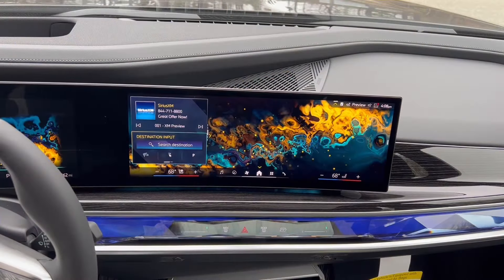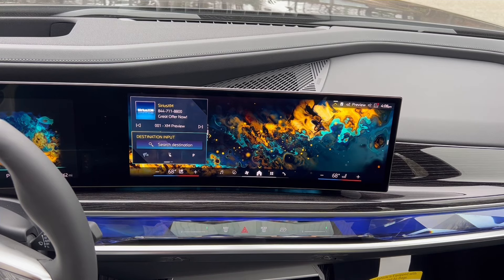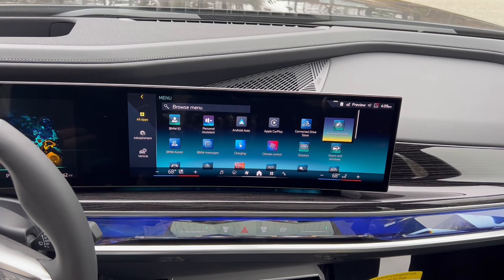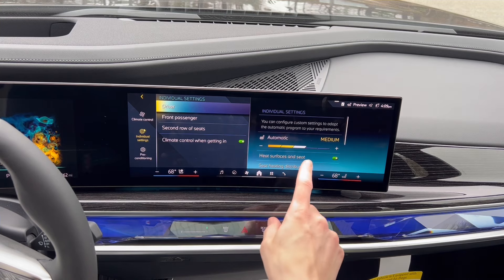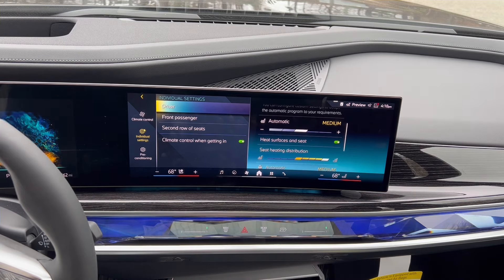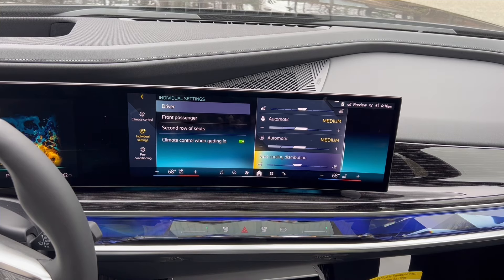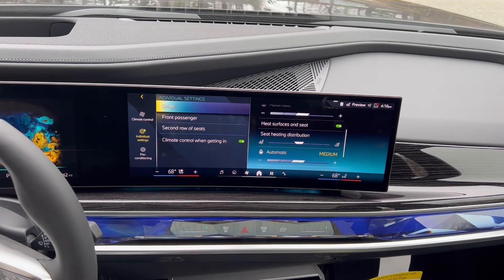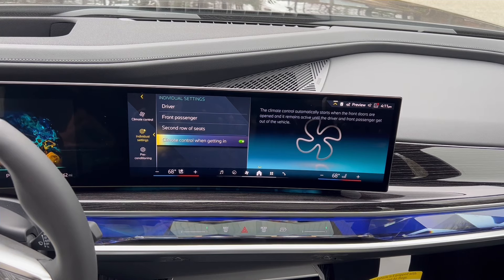Setting Up Automated Heated & Cooled Seats in Your BMW: Step-by-Step Guide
Join Chris 🙋🏼‍♂️ ❄️🔥 and learn how to enhance your driving comfort with BMW’s automated heated and cooled seats! In this video, we provide a step-by-step guide on how to set up and customize these features for the ultimate driving experience.

👇🏻👇🏻👇🏻👇🏻 Get those LINKS! 👇🏻👇🏻👇🏻👇🏻

🏎️Want more from Chris? You don’t want to miss his new channel - Chris’s Cars! Check it out! 👇🏻

For ALL the auto brands you love, Chris brings you:

First looks ☑️
How-to tutorials ☑️
Deep dives ☑️
Discussions on the hottest topics in auto & tech ☑️

Follow the ✨BEST✨automotive photographer:

🏎️ Boston Car Chaser 🏎️

You can shop with Chris on the official Chris’s Bimmers Amazon storefront:

Shop with Chris’s Bimmers to find Chris’s top Amazon picks

2024 CRG Media. All content used under license. All vehicles, equipment, combination possibilities and varieties linked here are examples and can differ in your country. In no way do they constitute a binding offer by BMW AG. Visit your local BMW website or see your authorised BMW Retailer for accurate details on the offers in your country.